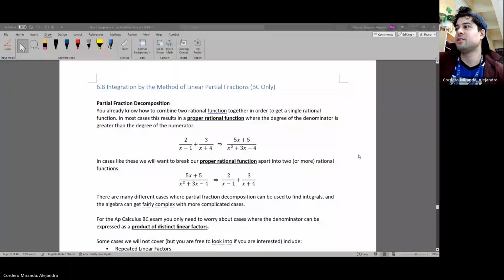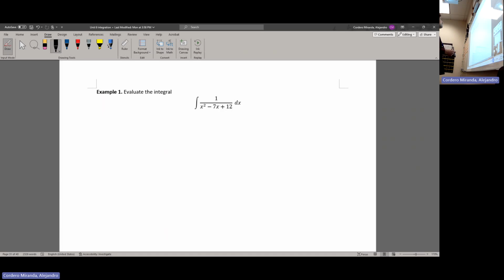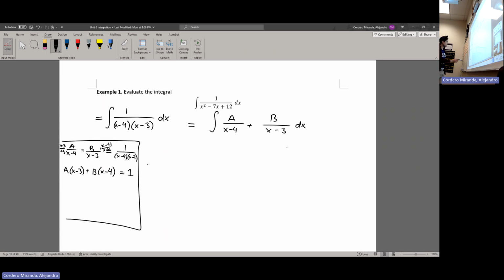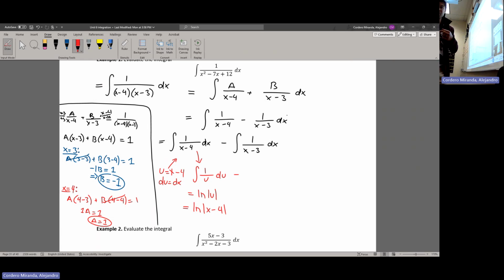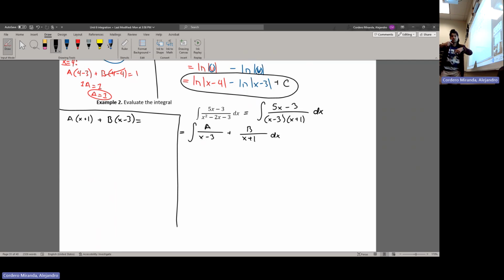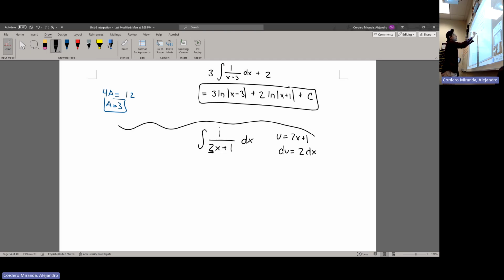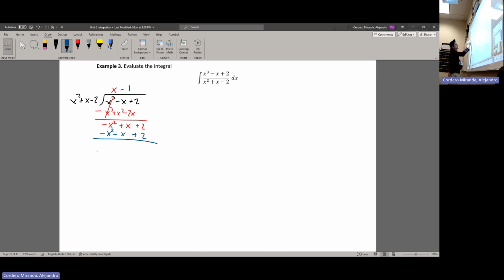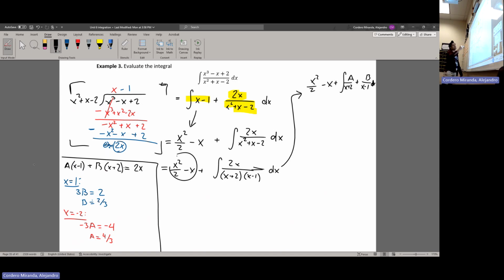6 8 Partial Fraction Decomposition